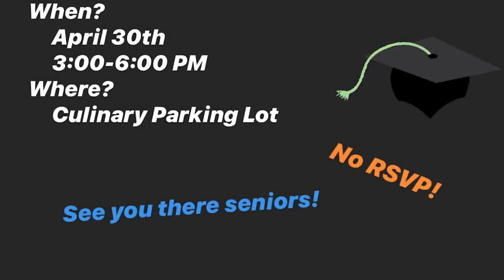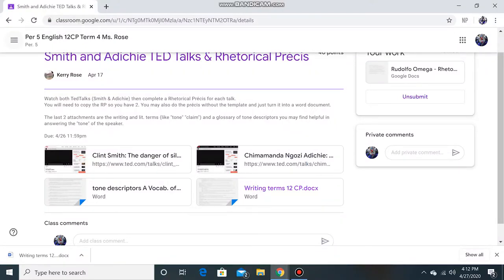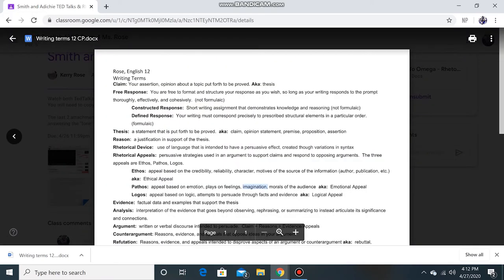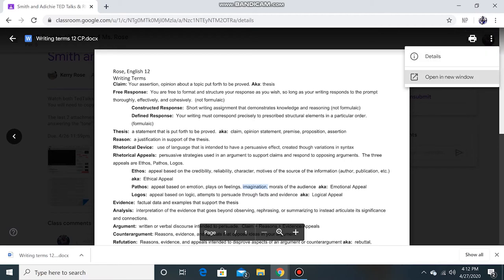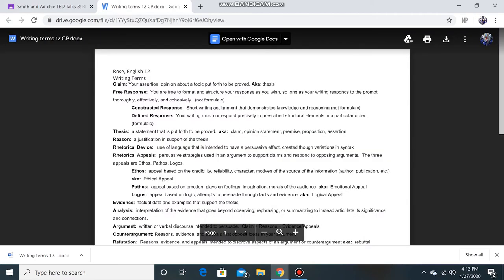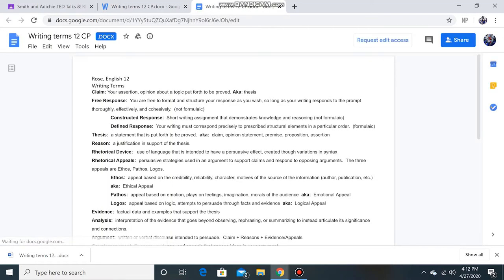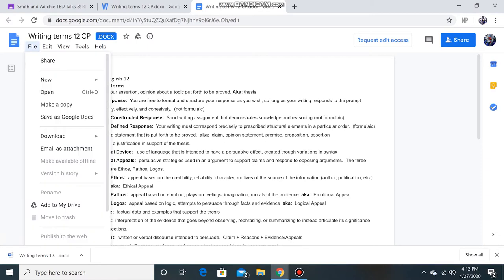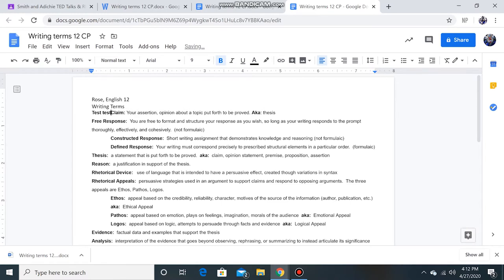COHS WPTV - 04/27/20